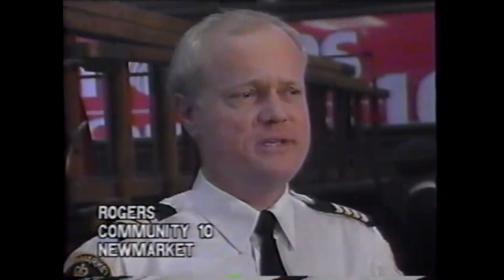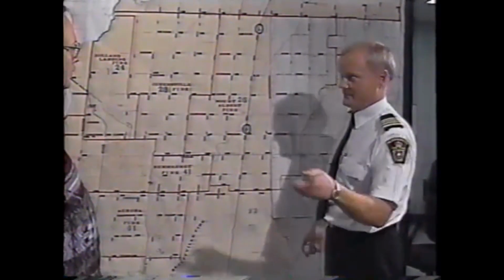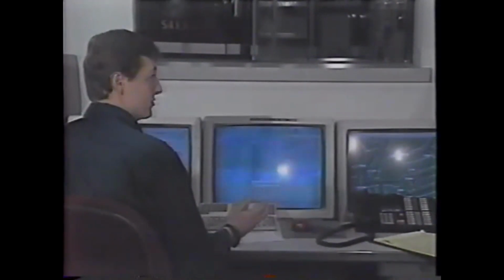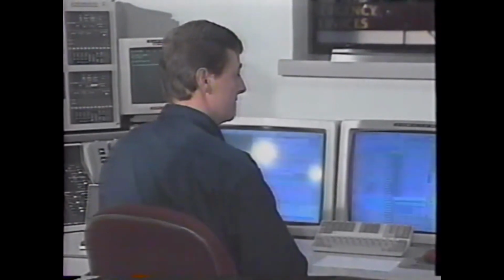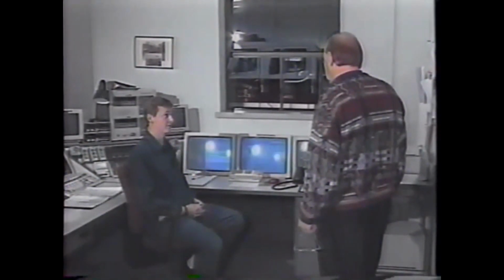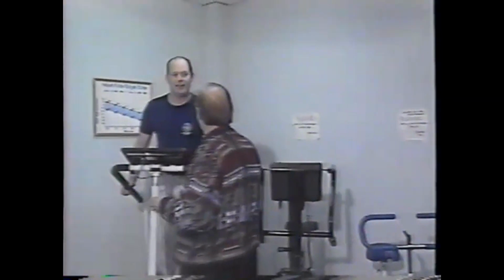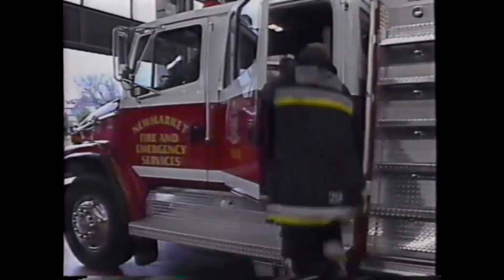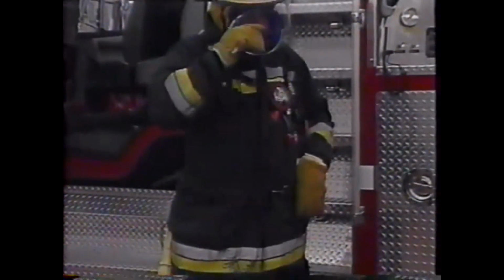A Visit To Newmarket Fire Services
This Rogers Cable 10 interview takes us on a visit with Newmarket Fire Services.
Our hosts are Ken Bone and Mr. John Dowson.  We get a tour inside the facility and learn about the operation of a fire center, from equipment to the people who serve and protect our community.